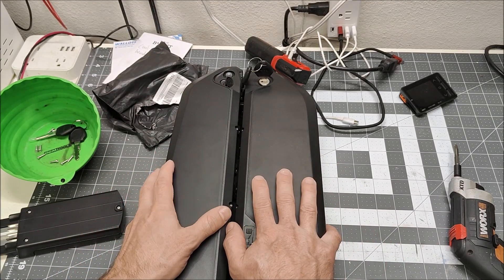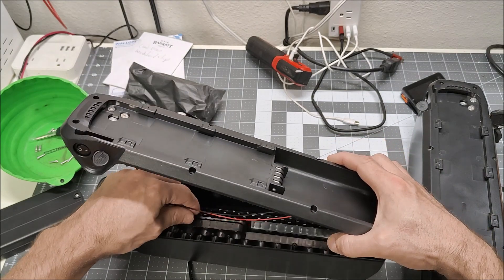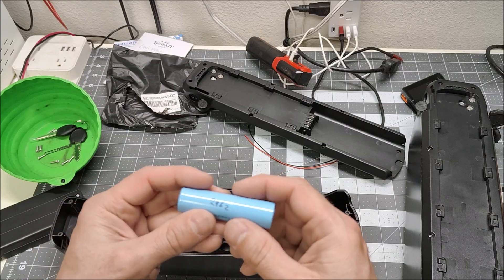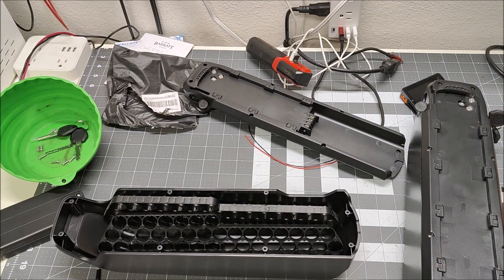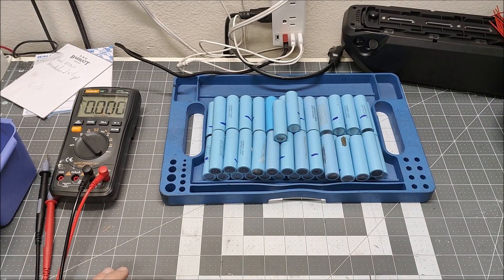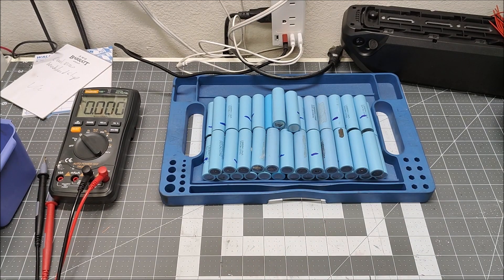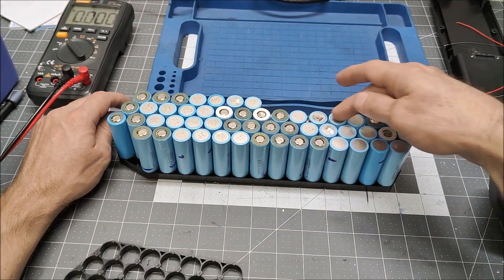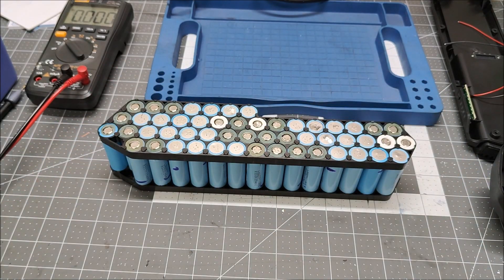Building a Quick Ebike Battery - Part 1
I design a quick 13S4P ebike battery. Total cost of battery is under $100.

Link to Battery Case